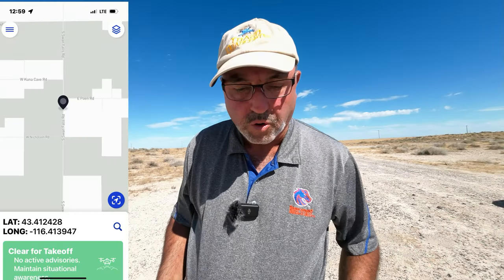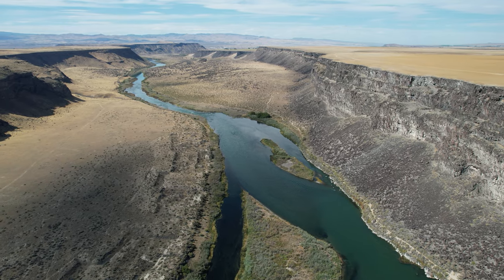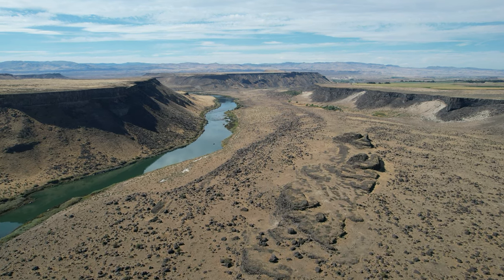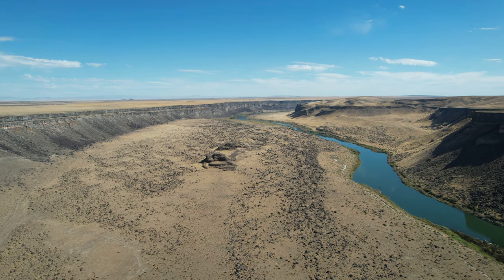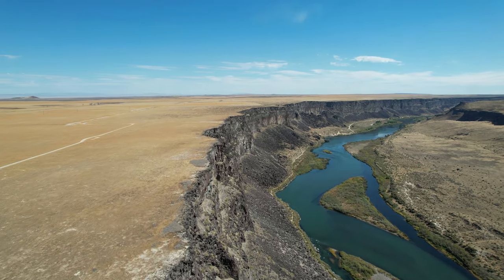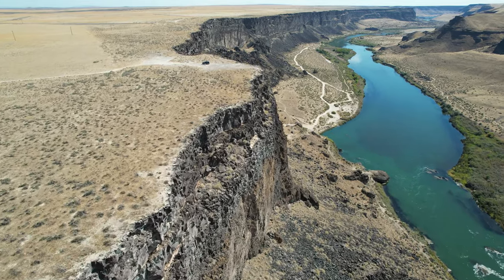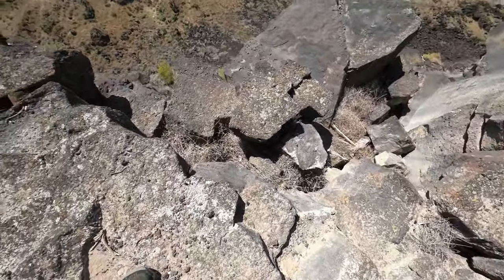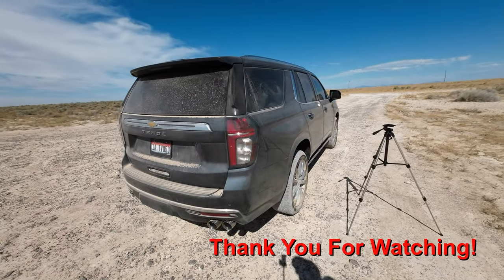DJI Air 2S - Snake River Canyon Flight - Scenic and Cinematic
The DJI Air 2S is a very capable drone.  In this video we take a scenic flight down river over the Snake River Canyon.  The drone performed perfectly.  I added a little bonus content to the end of this video as well.  I hope you enjoy it as much as I enjoyed flying that day.

DJI Mini 3 Pro.